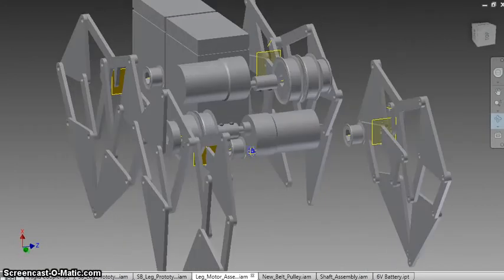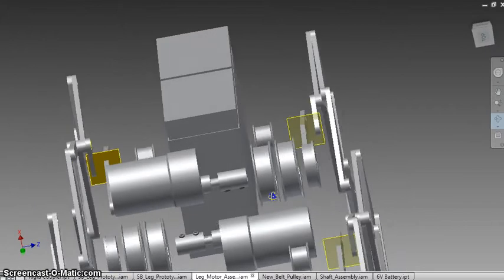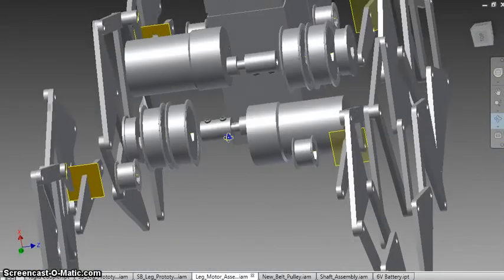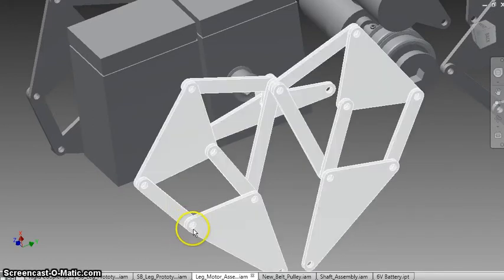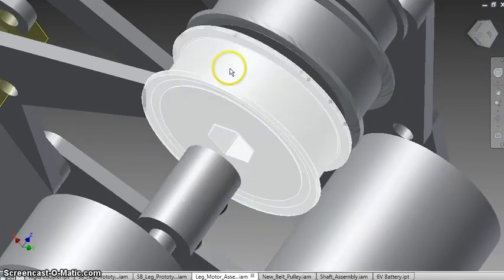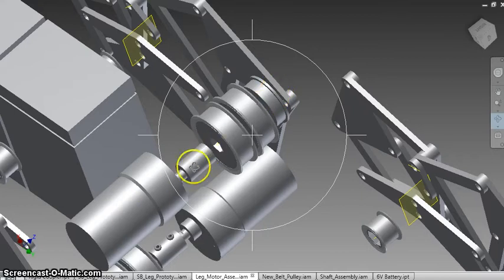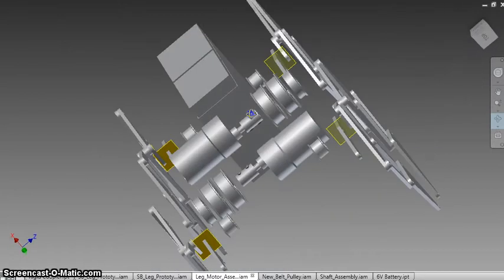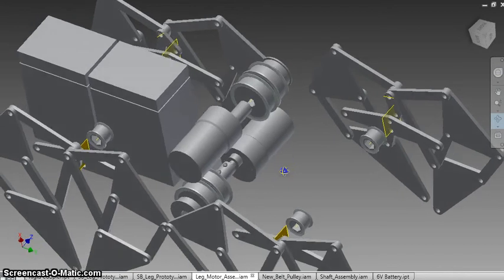Major Progress (no, actually though)